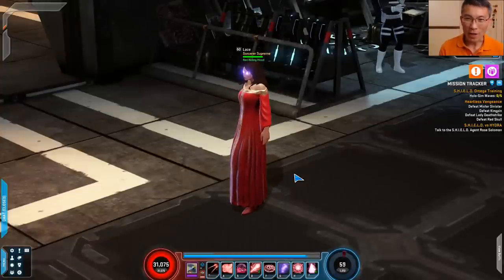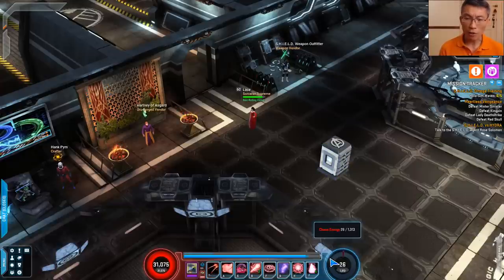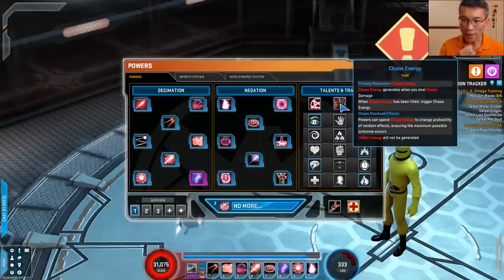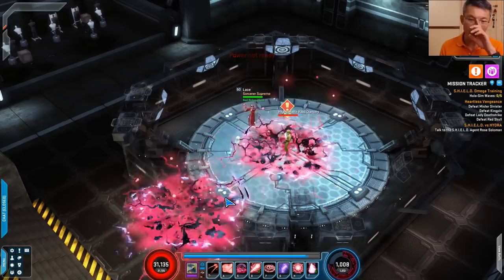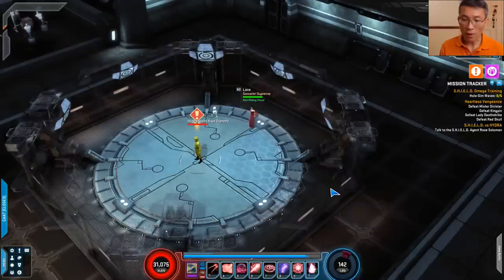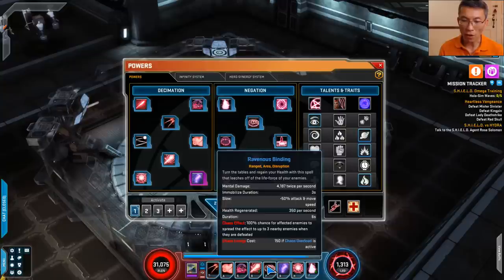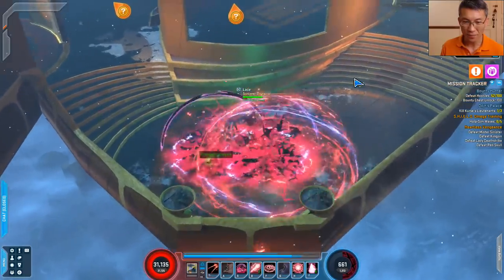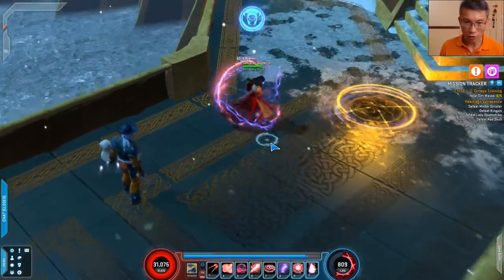[Marvel Heroes Omega] Scarlet Witch Guide (Patch 2.09)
Ever since her 52-review, I have been liking her design. Biggest update ever hasn't overhauled all that she has (which is good). But there are subtle changes to her previous distinct builds that I would like to bring your attention to. Also to explain how she as a hero in this game works. Time codes as follow.

00:00 Overview
03:48 Powers, traits and talents discussion
15:33 Cosmic Kurse terminal

For more Marvel Heroes videos, check out the link here which is updated with the most current content organized by category